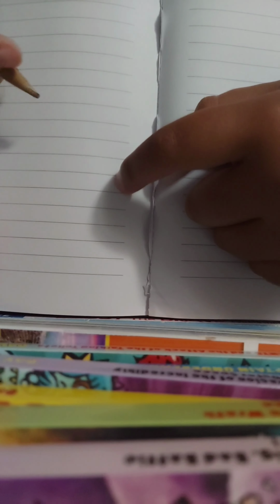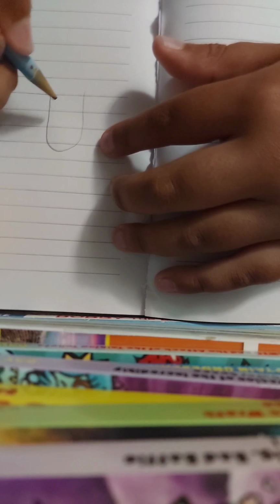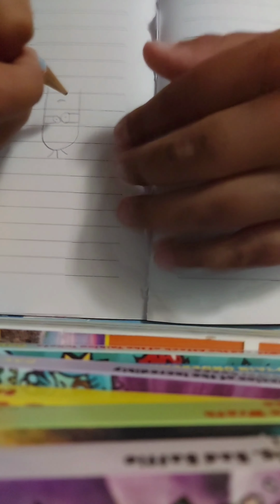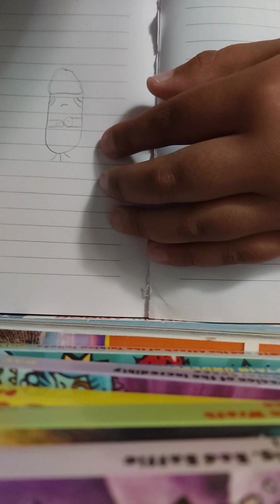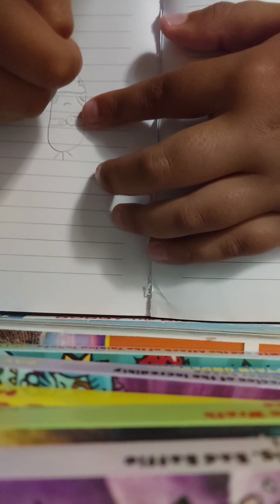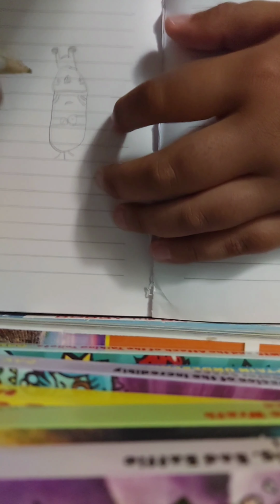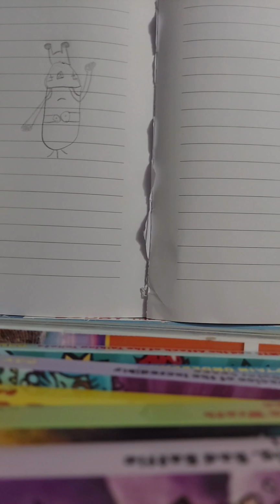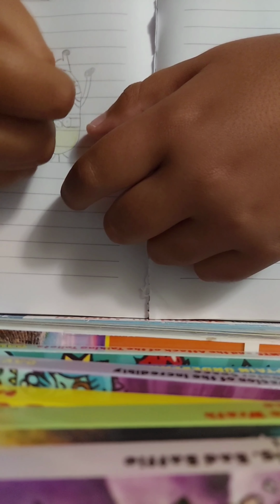How to draw a Minion